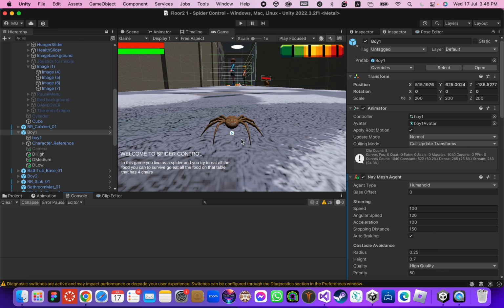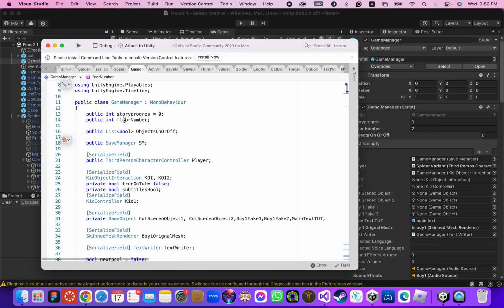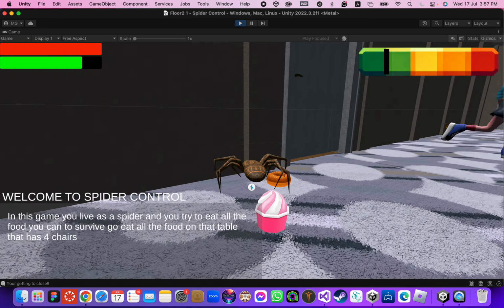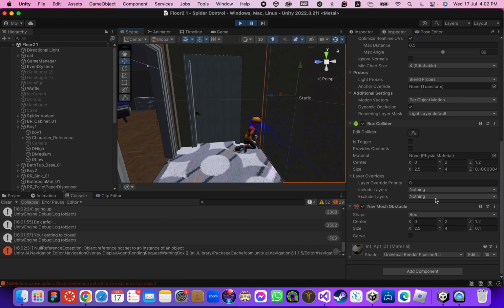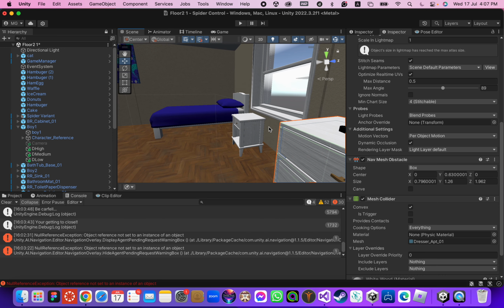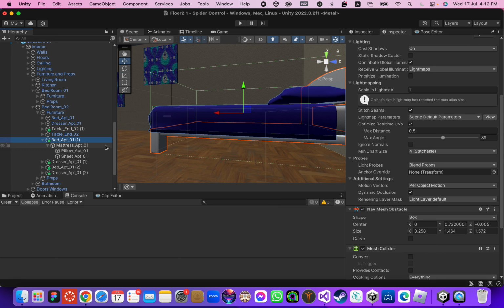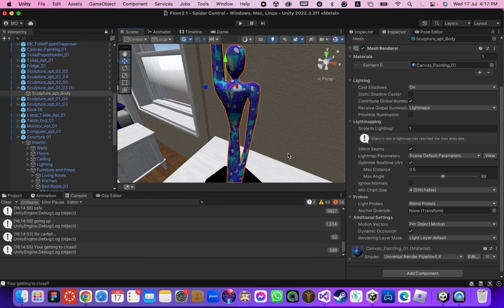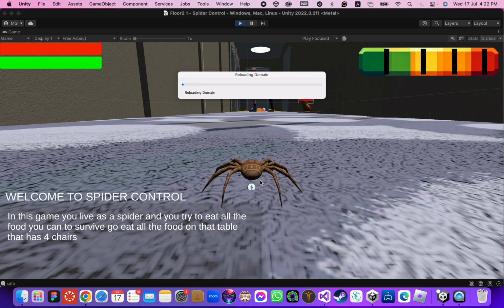Building the Second Floor in Spider Control | Part 3 | Game Development Walkthrough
Welcome back to the Spider Control game development series! In this third part of our second floor building adventure, we’ll be adding more intricate details, refining the gameplay elements, and introducing new features to enhance the player experience. Watch as we tackle challenges and bring this level closer to completion. Whether you're a developer looking for insights or a gamer curious about the process, this video is packed with valuable content.